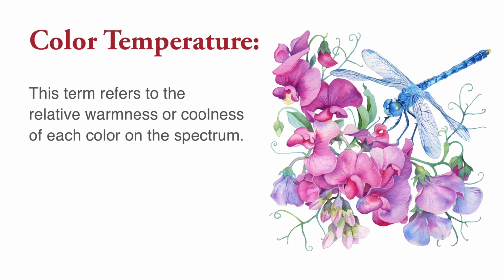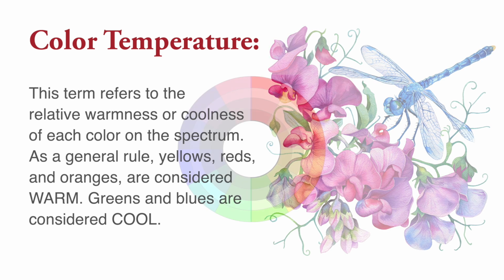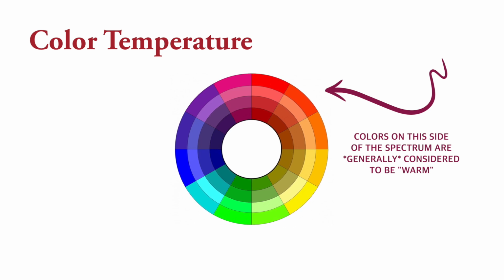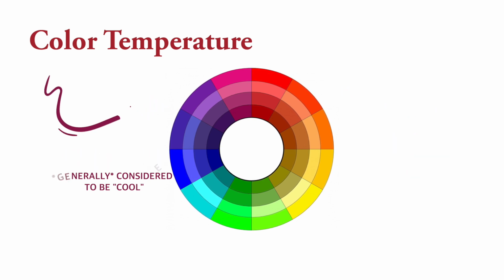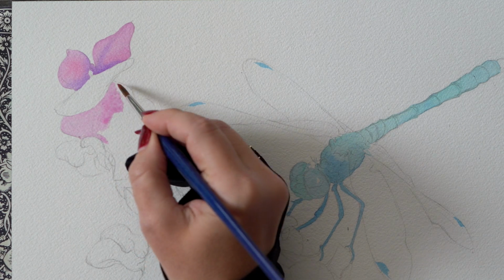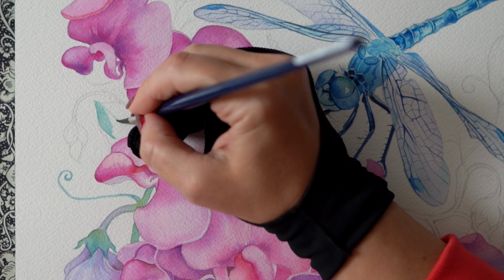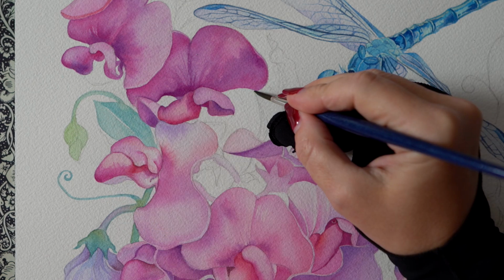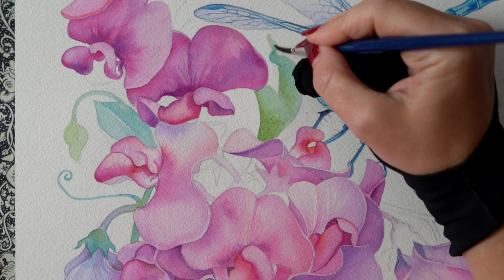Color Temperature 🌡️🎨 Tips for Watercolor Beginners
Let's use these watercolor sweet peas to learn more about the COLOR TEMPERATURE - one of the fundamental painting concepts that will help you create realistic and visually interesting artwork. Enjoy!
🎥 VIDEOS MENTIONED:
🎨 MY WATERCOLOR SUPPLIES:
- PAPER: Arches cold pressed 140lbs block 12 x 12 inches
- BRUSHES: Escoda Chronos in sizes 4, 2 and 0/2
- GLOVE: Protective Glove/Smudge guard
🎨 MY WATERCOLOR PIGMENTS:
- Quinacrdone Coral - Daniel Smith
- Quinacridone Red - QOR by Golden
- Quinacridone Magenta - QOR by Golden
- Quinacridone Violet - W&N
- Phthalo Blue Green Shade - QOR by Golden
- Aqua Green - W&N
- Sap Green - QOR by Golden